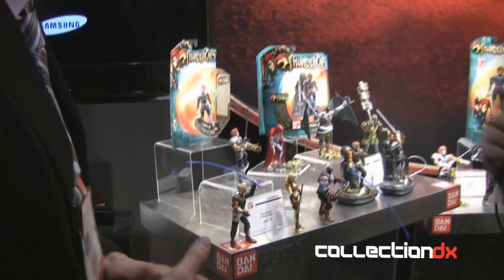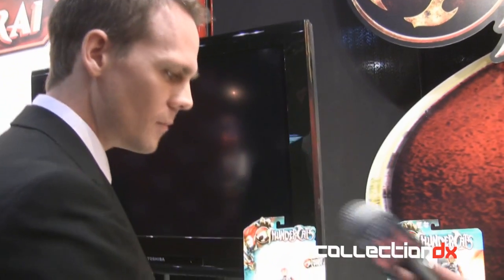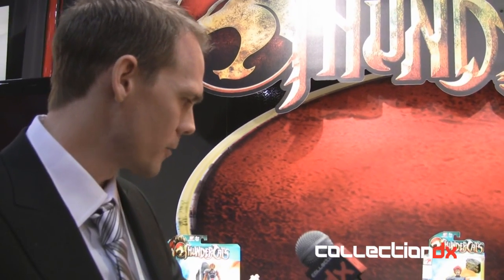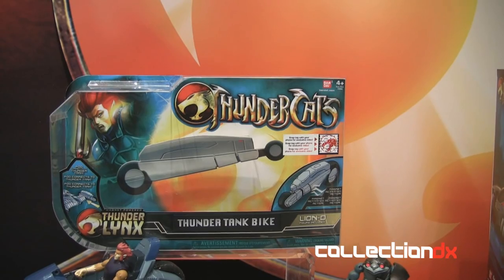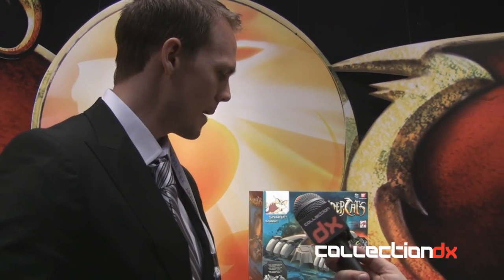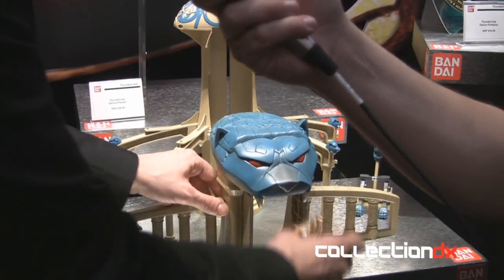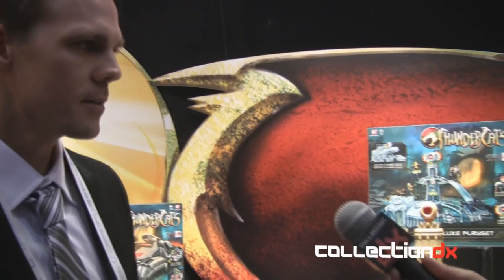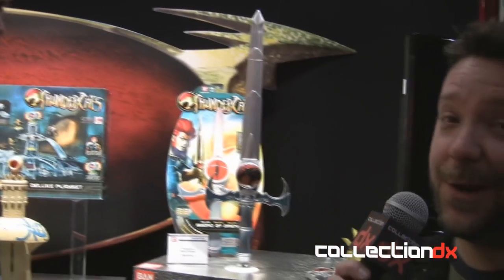Toy Fair 2011 - Bandai - Thundercats - CollectionDX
We get a personal tour of the upcoming Thundercats toy line by Bandai at the 2011 International Toy Fair.